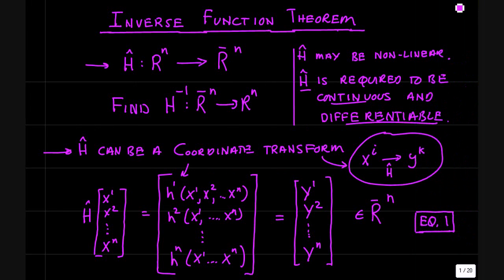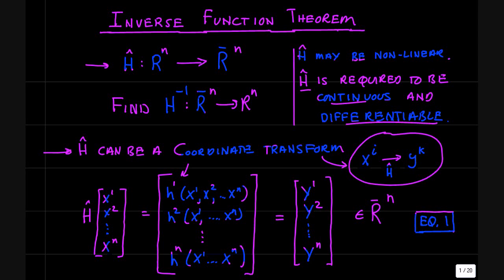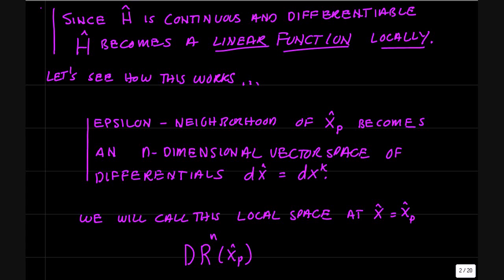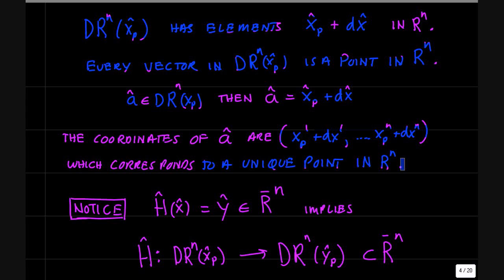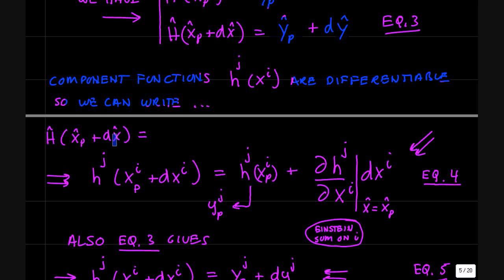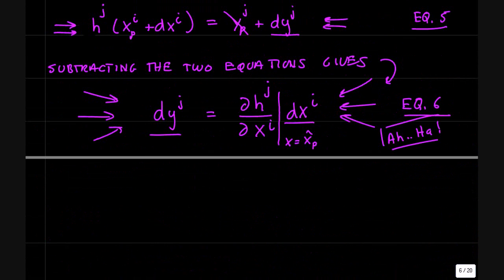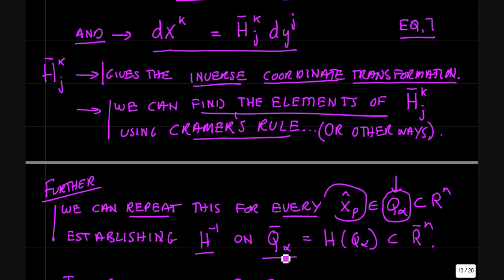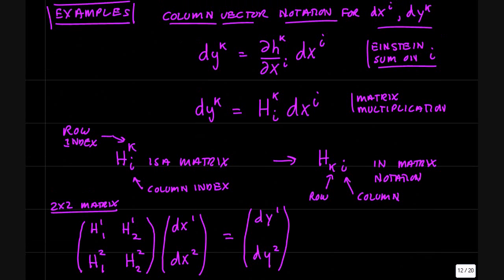Inverse Function Theorem.wmv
Given a coordinate transformation function H mapping points x in R^n to points y  in another instance of R^n, the Inverse Function Theorem is concerned with finding the inverse coordinate transformation function H-inverse. We find conditions for the existence of H-inverse and an explicit formula for H-inverse if it exists. The inverse function theorem can be used to find and validate new coordinate systems of differential manifolds. Further, it can be used to construct diffeomorphisms on smooth manifolds, construct charts, and an Atlas of charts for Mn.  A companion video covers some uses and implications of the inverse function theorem for differential manifolds including construction of diffeomorphisms, and establishing the large scale (and small scale) topology on manifolds and their coordinate spaces.
Post script: We need some additional discussion of the continuity and differentiability of H-inverse. We will add that later.